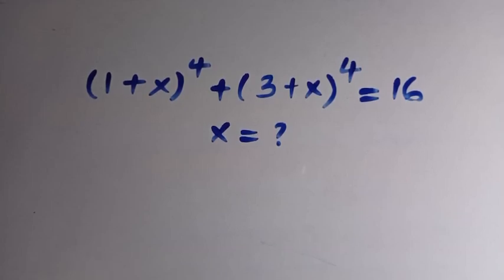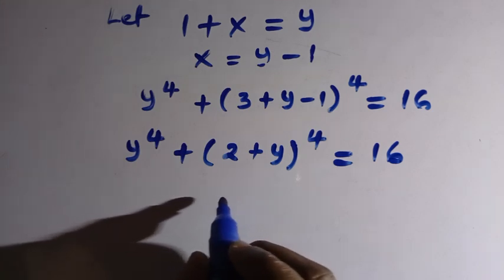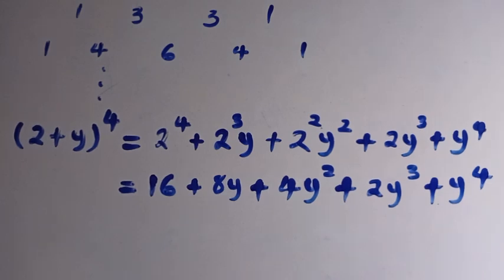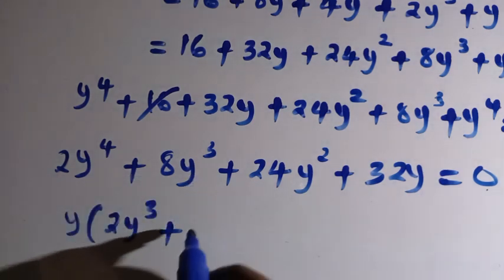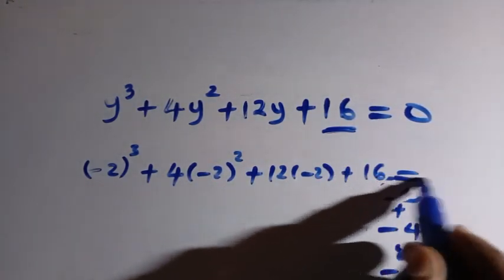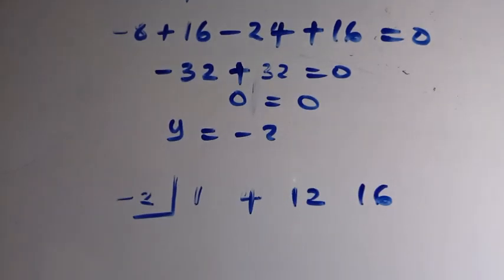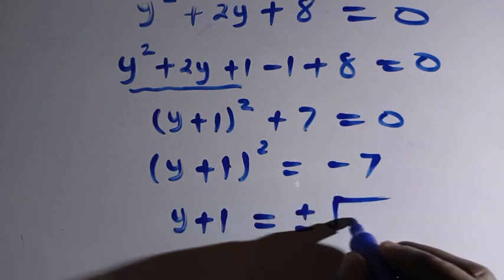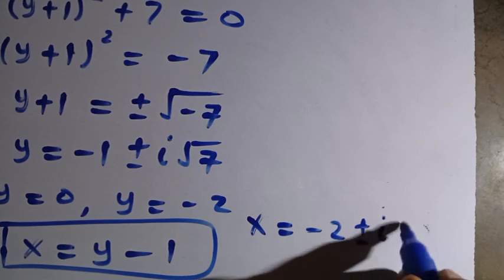Germany | Can you solve this ? | Math Olympiad